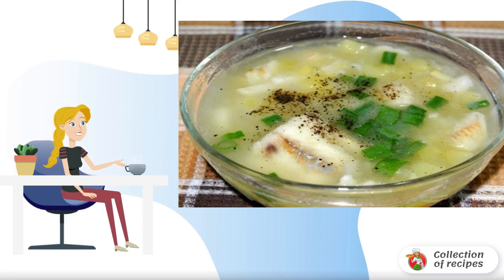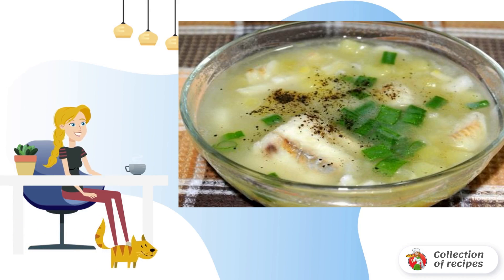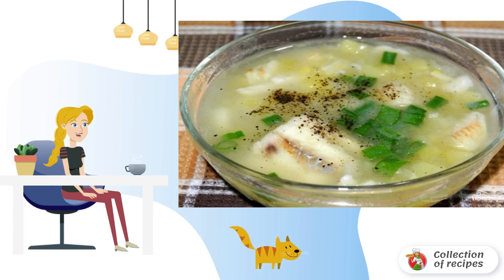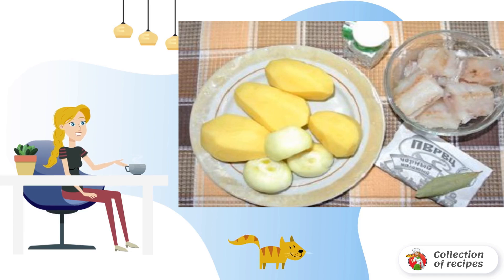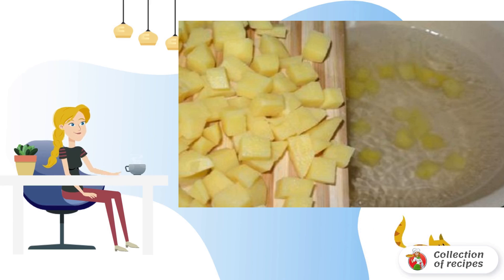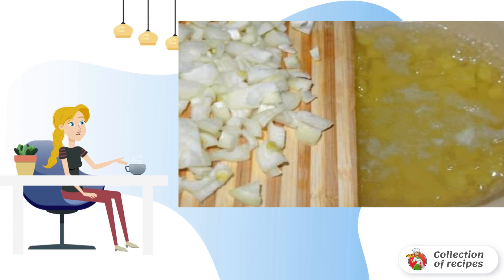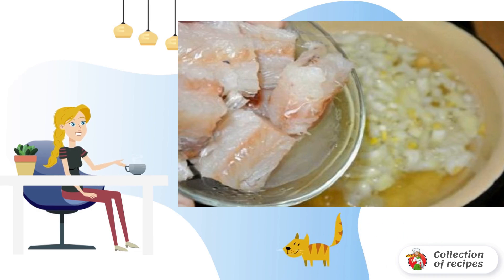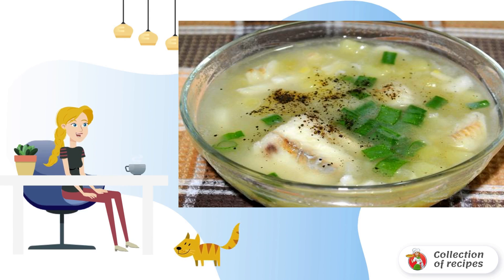Fish soup from whiting. How to make Fish Soup from Whiting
If you want to cook something delicious for lunch, I suggest you pay attention to this surprisingly simple recipe for fish soup from whiting. Light, appetizing, it will definitely be to your taste.

Ingredients:
Whiting — 350 Gram,
Bay leaf — To taste,
Fresh greens — To taste,

Step-by-step photo recipe, Cooking recipe, Simple recipes at home, Cooking conditions recipes, A simple delicious recipe, Recipe to cook, Classic recipes photos, Prepare a simple recipe with a photo, Recipe with,